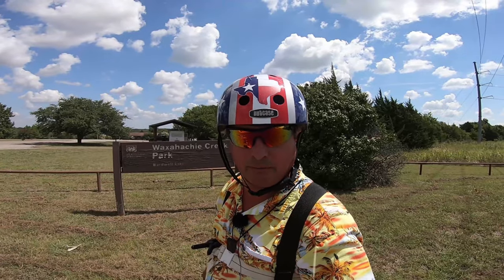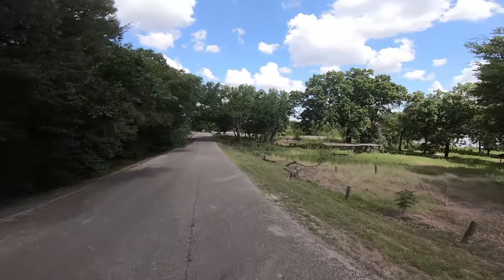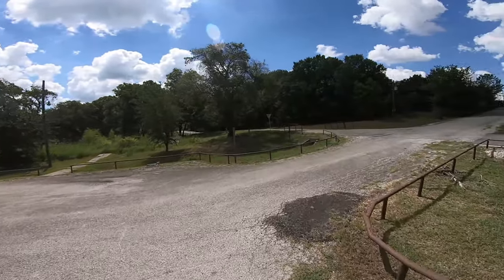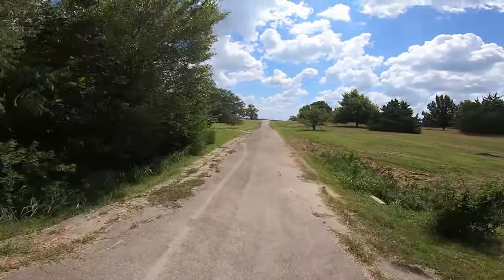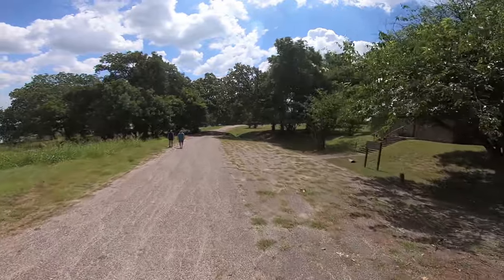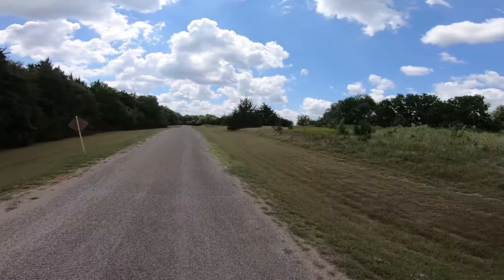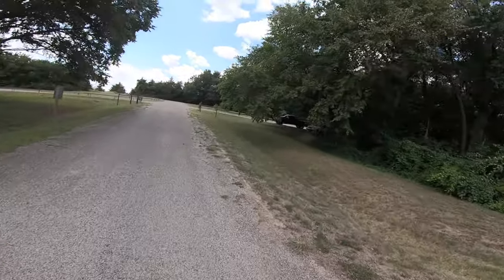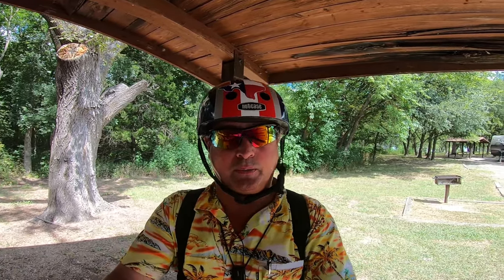FPV Tour Waxahachie Creek Park on Bardwell Lake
In late July I paid a visit to Waxahachie Creek Park on Bardwell Lake. I was shocked to see the extensive damage and neglect that was pervasive throughout Waxahachie Creek Park.
Waxahachie Creek Park is not a very large campground and does not take very long to tour. The roads in  Waxahachie Creek Park are so rough that I could not travel at top speed on my mobility scooter when touring  Waxahachie Creek Park.
Come along with me as I tour Waxahachie Creek Park on Bardwell Lake,.